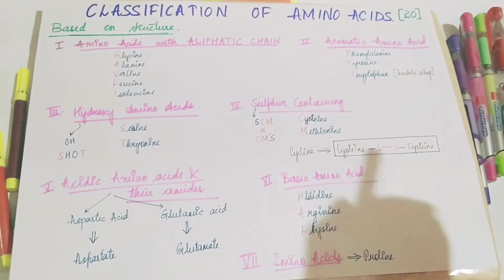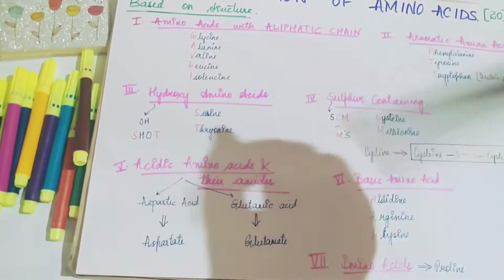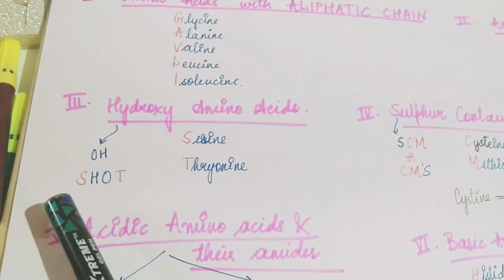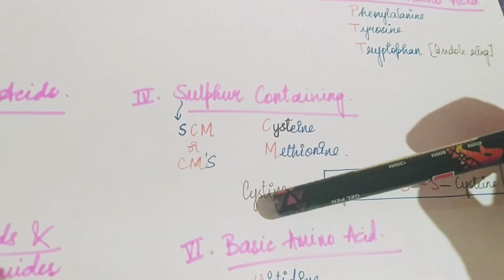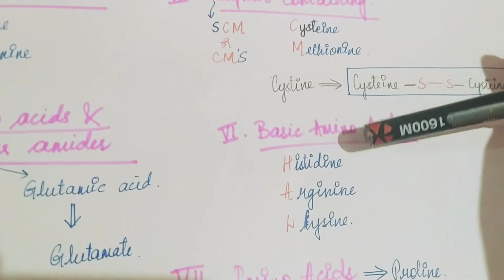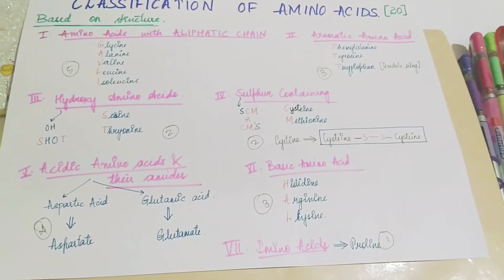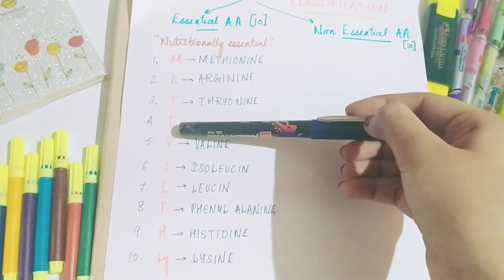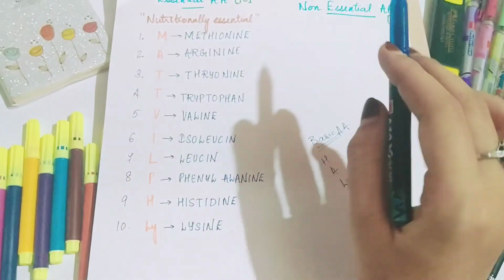Easiest way to learn "Classification of Amino acids" ✨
Do mention in the comment section below if you want a particular topic ...